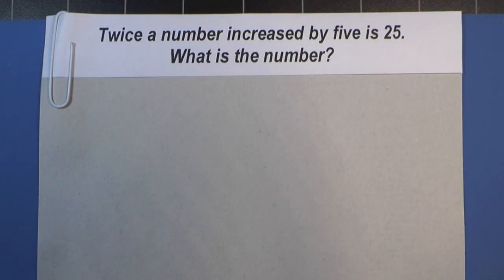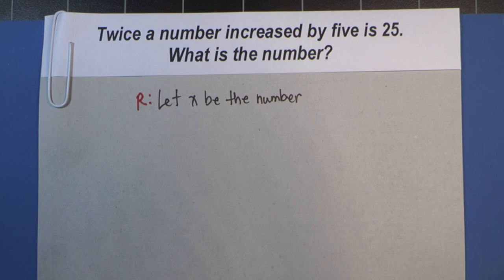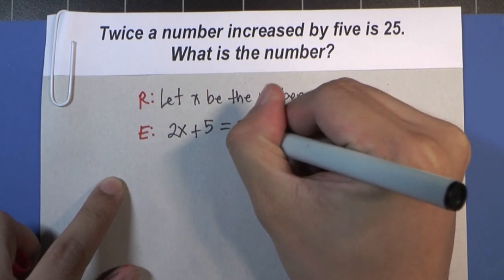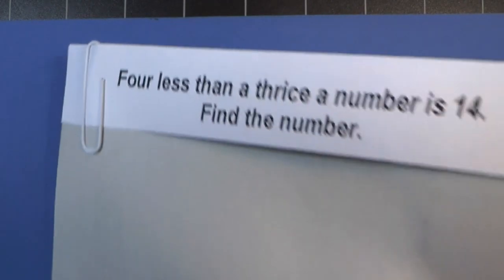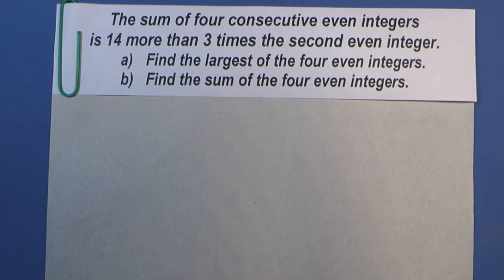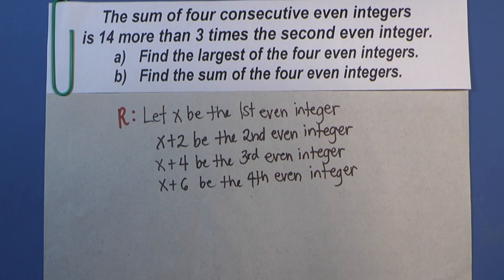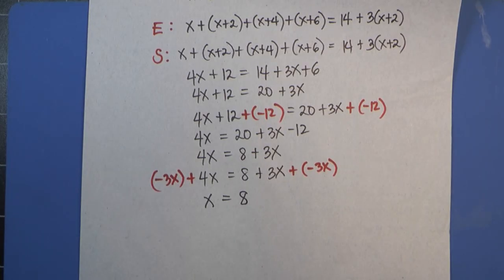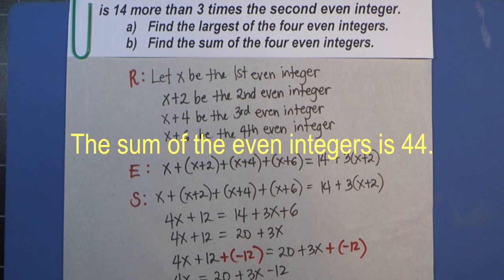Word Problems 1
Master the RESA format in solving Algebra word problems